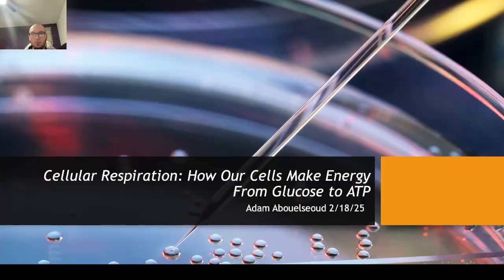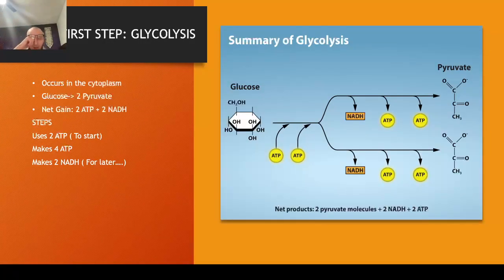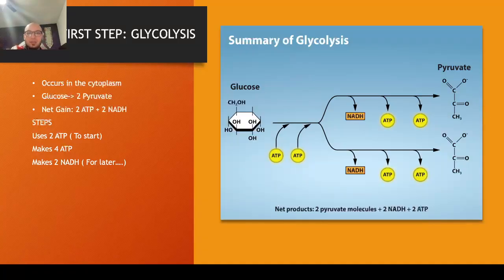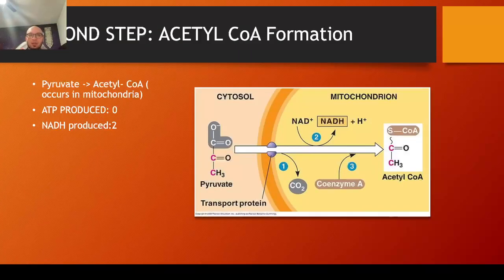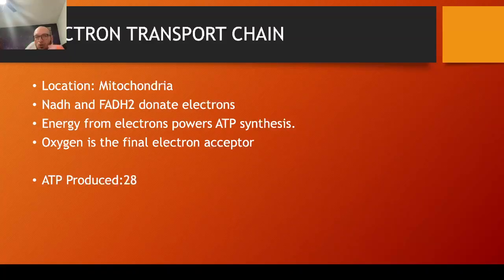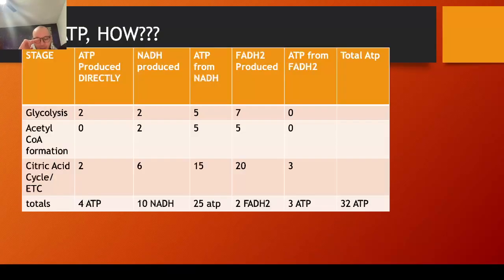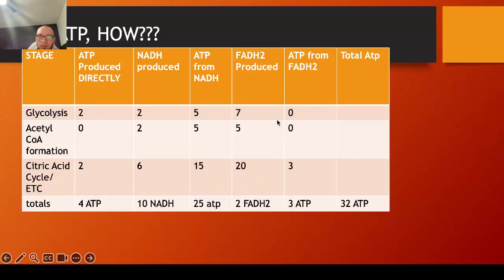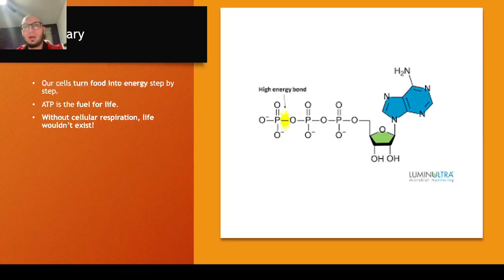Cellular respiration, Mod 5 assignment.